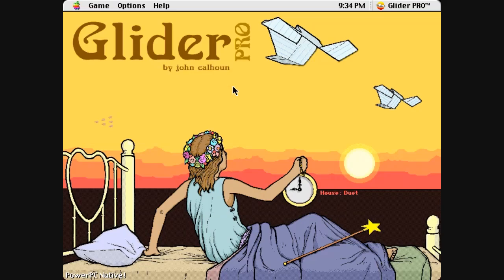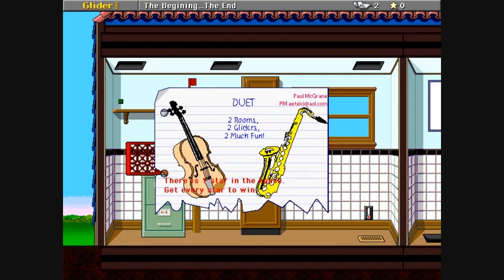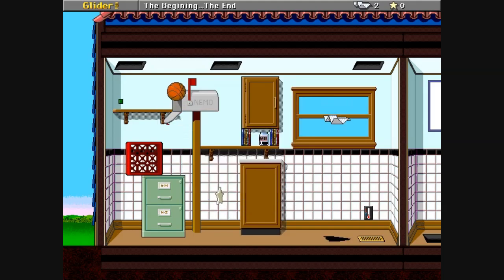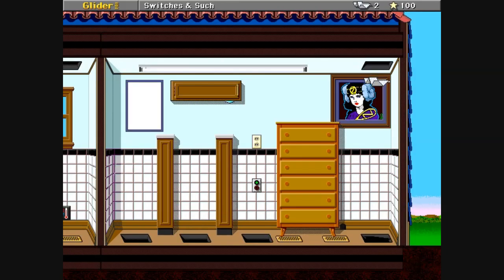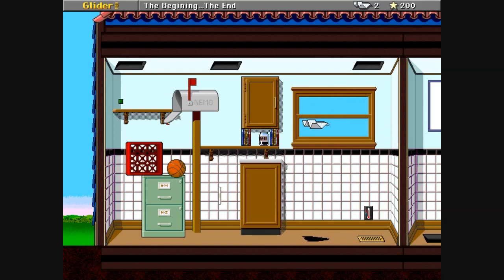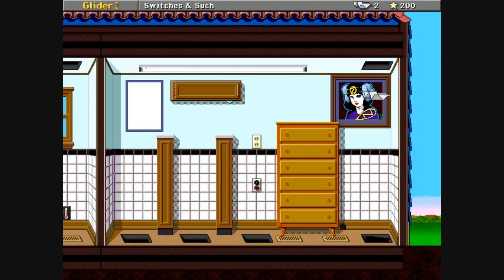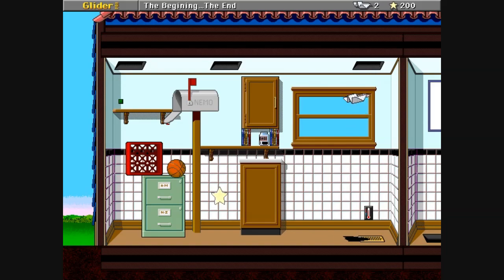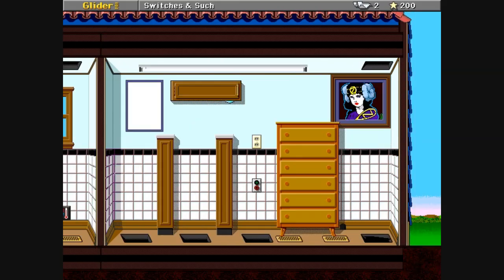Duet (Glider PRO) - Mac Mods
For Glider PRO (1994 by John Calhoun)